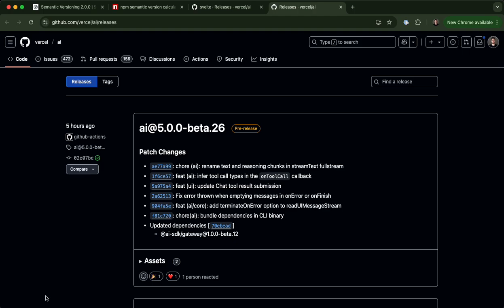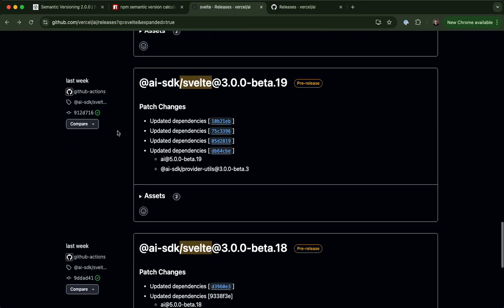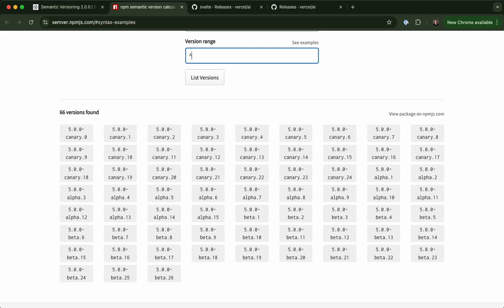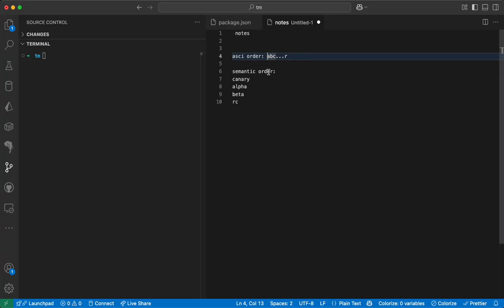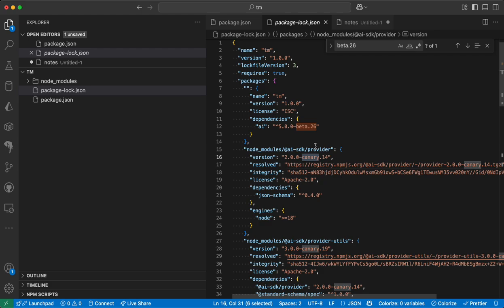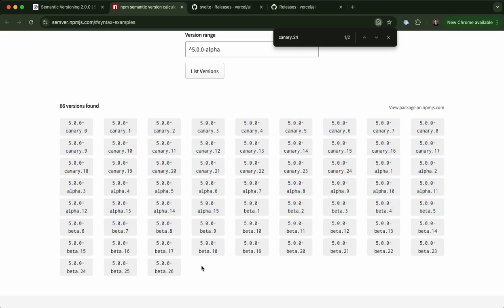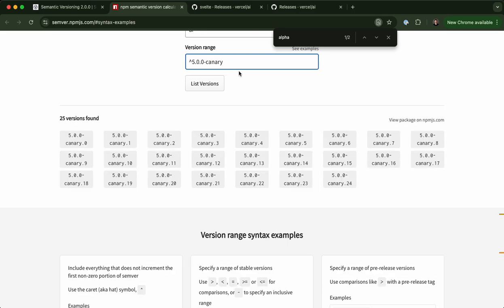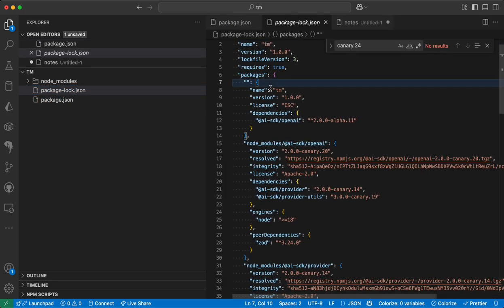Why Vercel AI SDK Gets Prerelease Versions Wrong